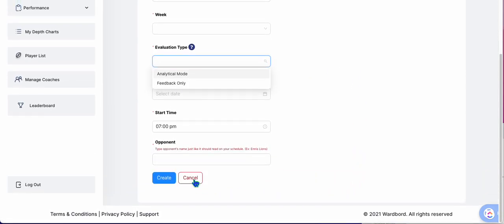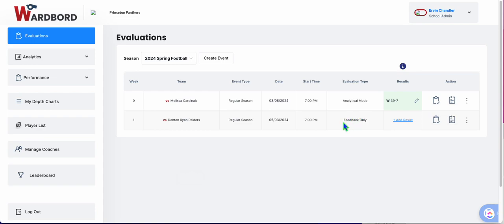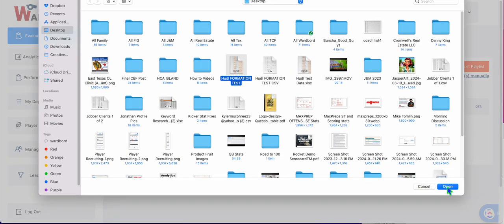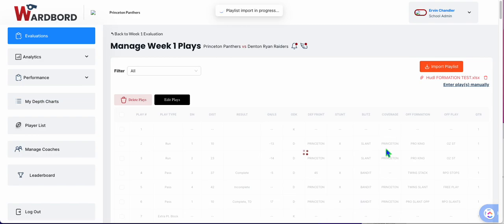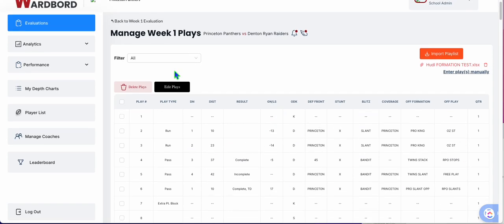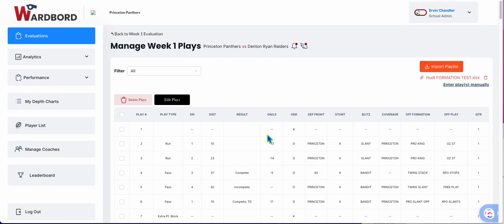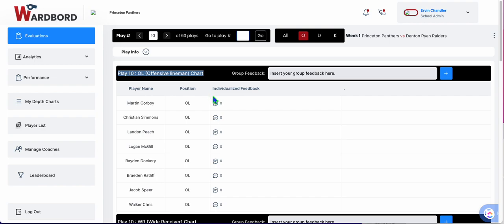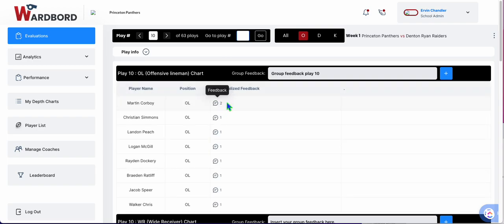Evaluating with "Feedback Only" Mode Inside Wardbord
Feedback only mode is a feature that you will often utilize for practices, scrimmages, and possibly even when transitioning from the regular season into the playoffs! Wardbord increases productivity and provides the flexibility that coaches need!